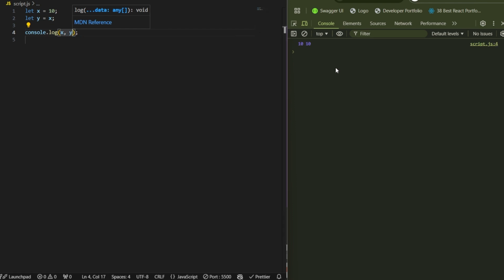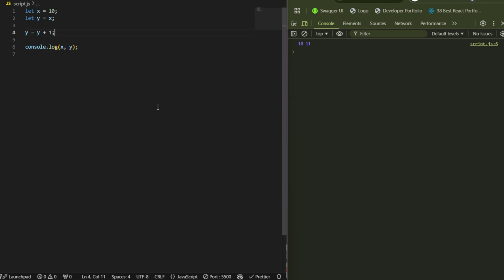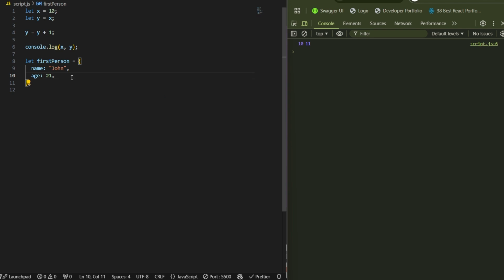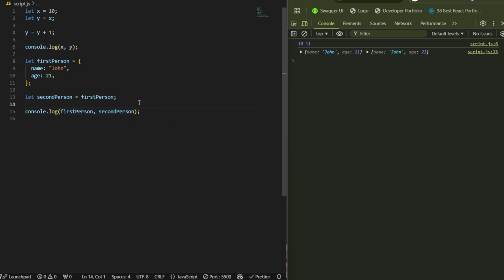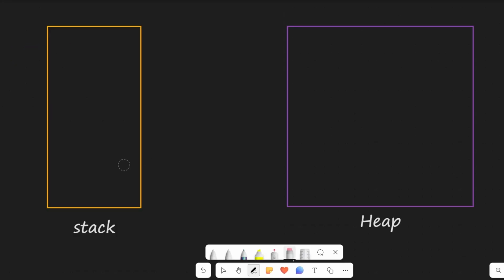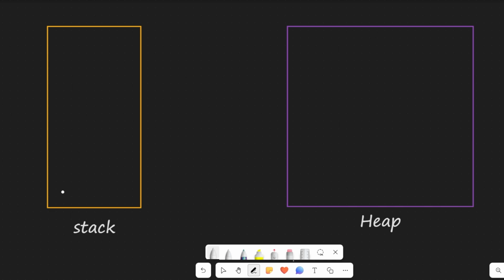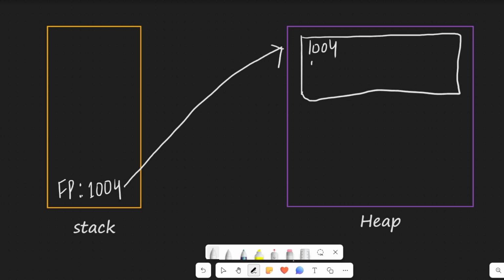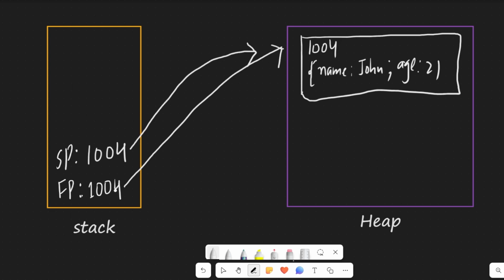Primitives and reference types in Javascript explained.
Understand the difference between reference types and value types in JavaScript with this comprehensive tutorial! We'll break down how primitive data types like numbers and strings differ from objects and arrays in terms of memory and behavior. Perfect for beginners and developers looking to deepen their knowledge of JavaScript fundamentals. Enhance your coding skills with clear examples and practical insights.